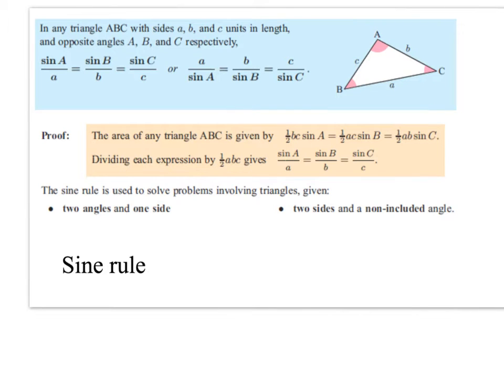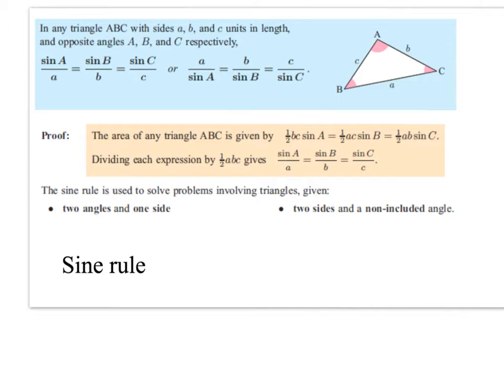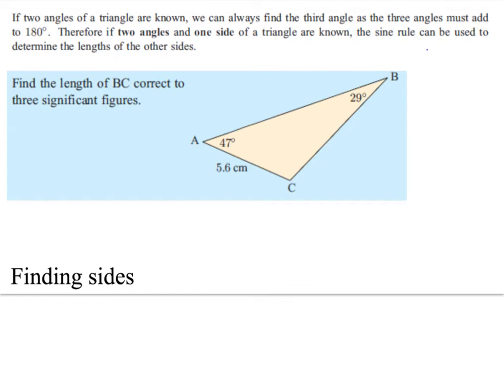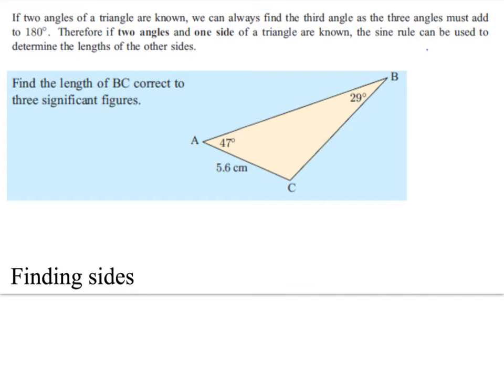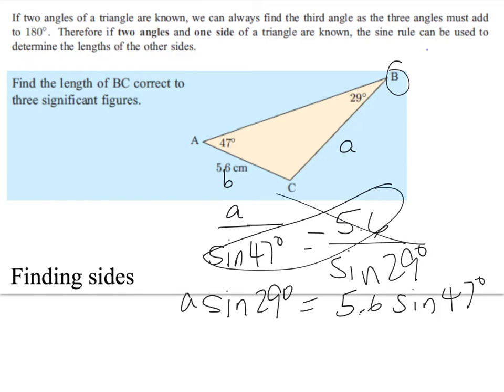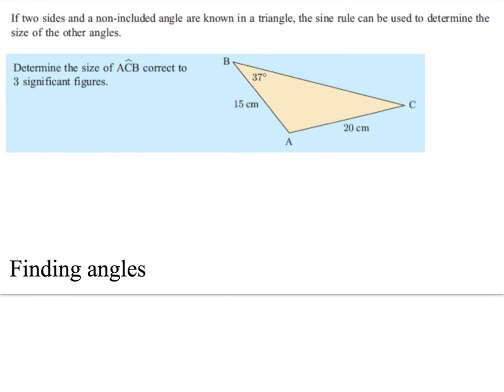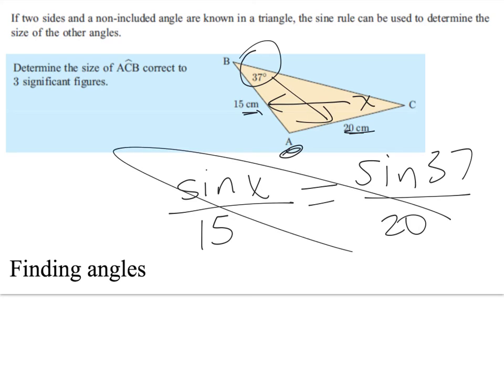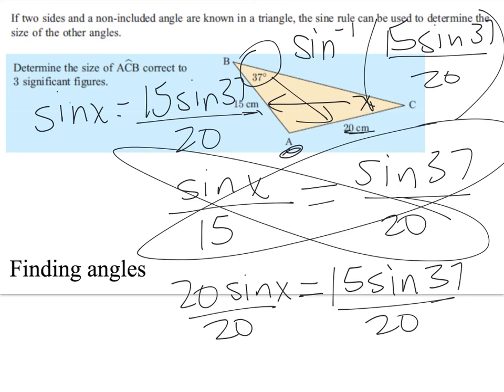Sine Rule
IB Math B